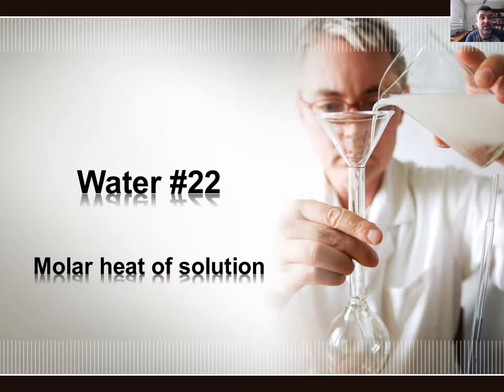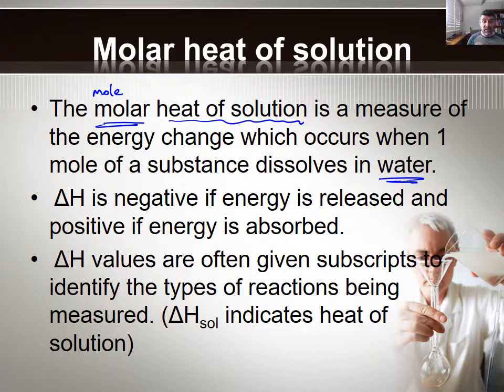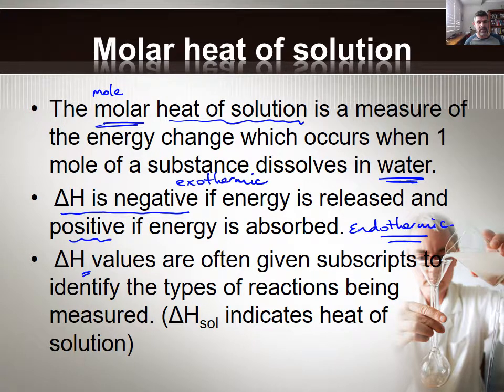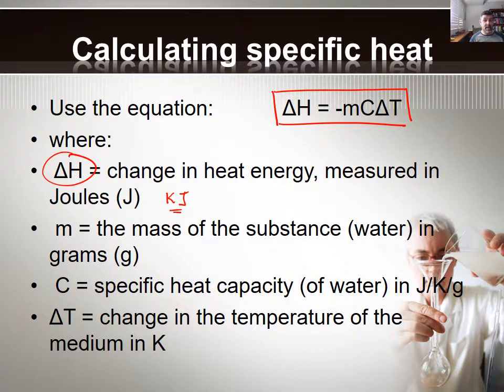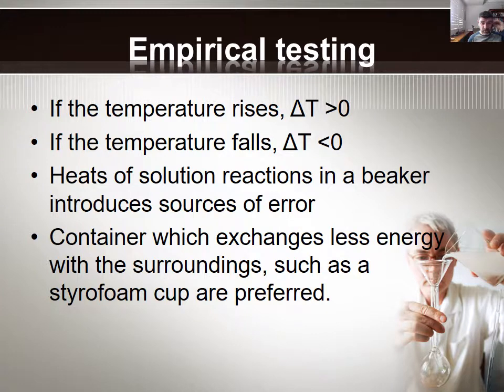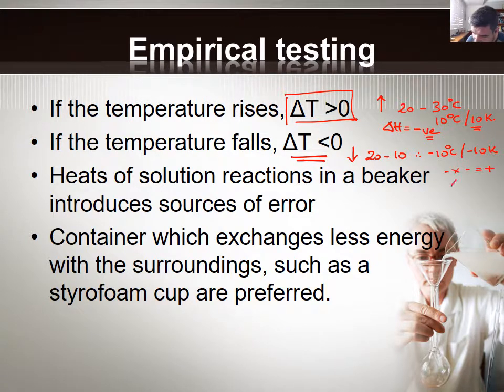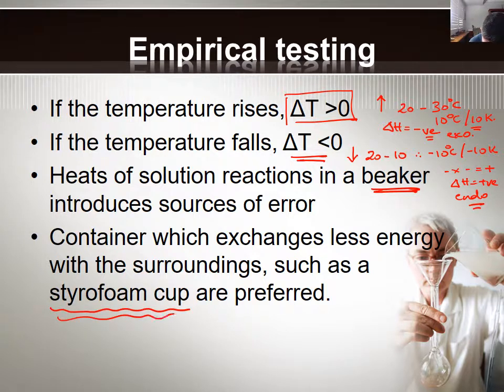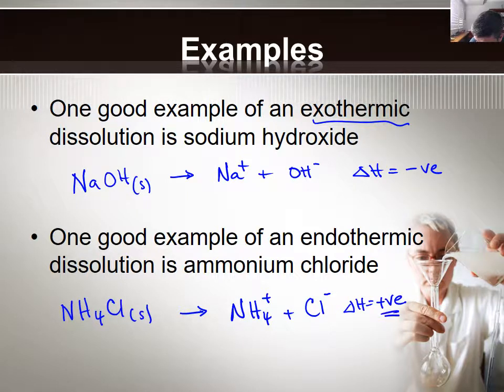W#22 Molar heat of solution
Preliminary Chemistry
Water
Molar heat of solution